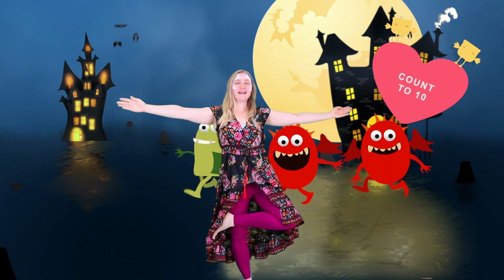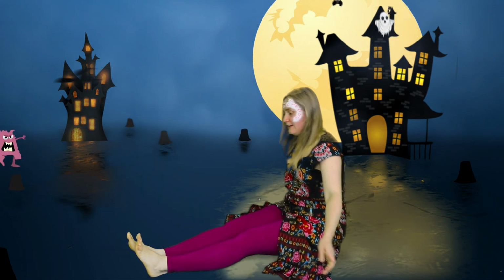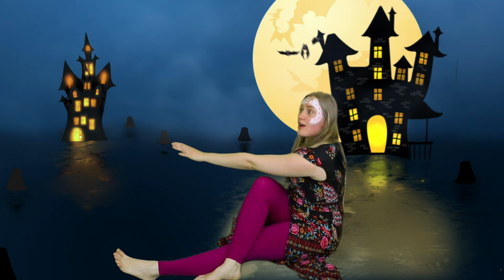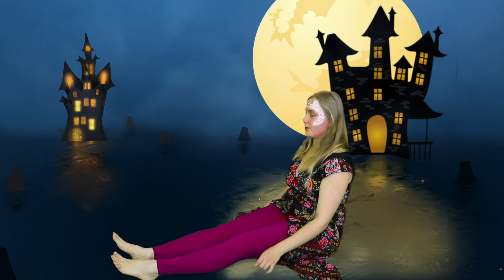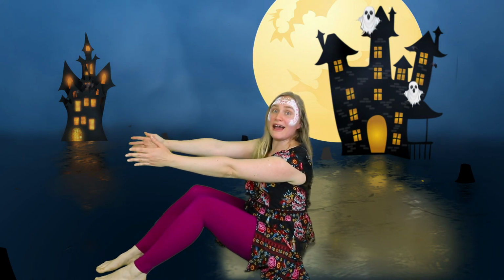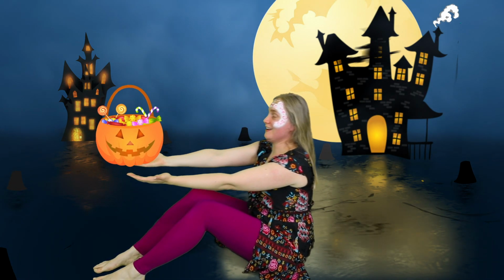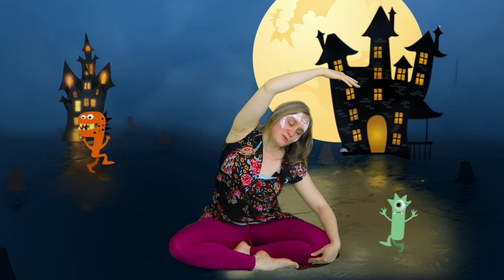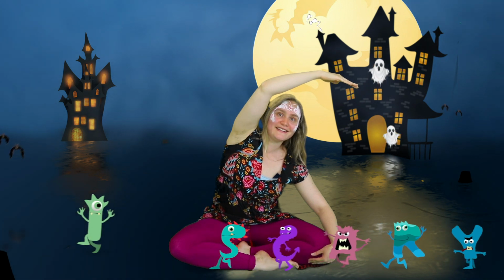HAPPY HALLOWEEN FOR KIDS YOGA - Gentle Kids Yoga | Yoga Adventures for Kids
Halloween Yoga for Kids of all ages by Yoga Adventures for Kids! Join Olga for this special Halloween episode where kids will meet silly spooky monster letters and practice deep breathing to overcome their fears.  Come along for a gentle yoga and well-being inspired fitness routine. We will smile & stretch in this goofy kids yoga episode made to help kids celebrate Halloween 2020 in lockdown.

Kids receive a great deal of confidence and benefits from practicing yoga. Kids yoga enhances children's flexibility and coordination. Encouraging children to participate in yoga helps them with their concentration.  This children's yoga practice is all about developing a sense of calmness and inner positivity.

Episode 12 was published on the 26th of October 2020.

-Filming, Editing, and Production by Olga Koshevaya for Yoga Adventures for Kids

-Intro Music Track "Another Happy Day" Artist: fm_freemusic
free on The Artist Union
-Motion graphics by Fixik under Standard License on Envato Market
-Animation of motion graphics by Olga Koshevaya